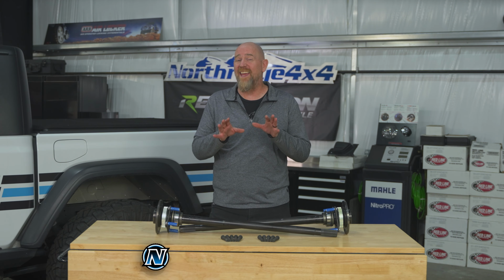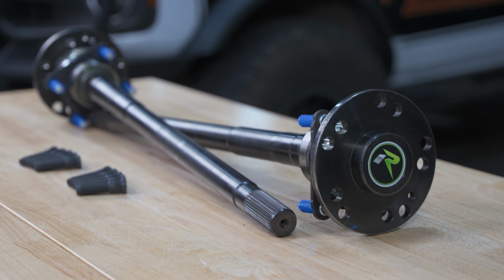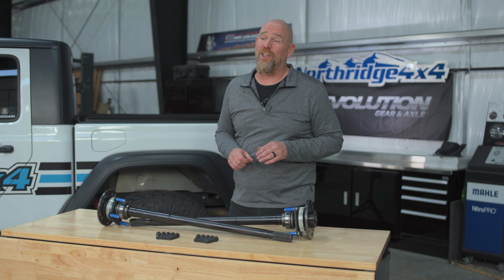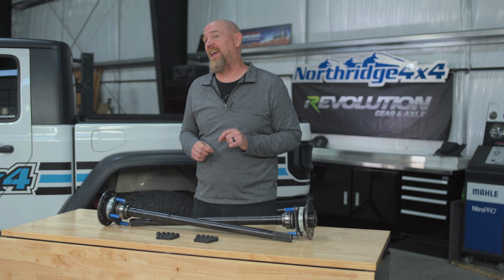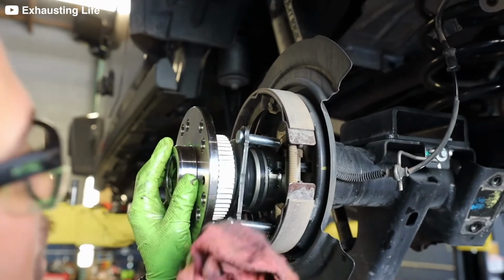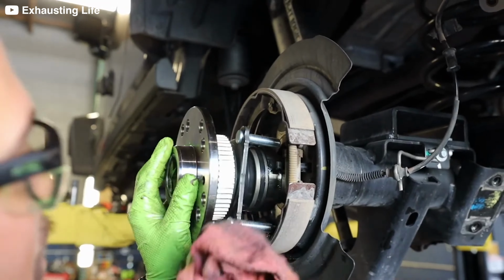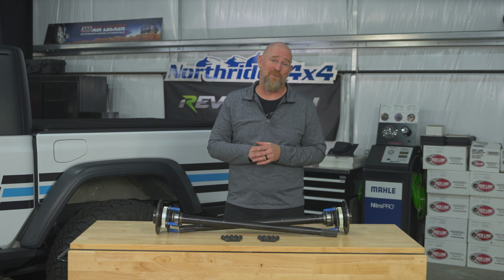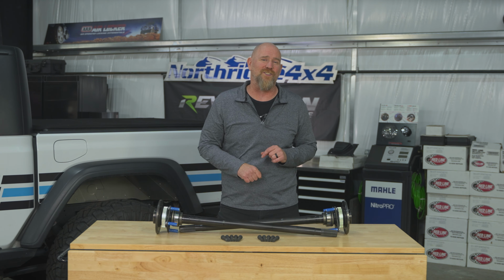Upgrade Your Jeep JL/JT with Revolution Gear 4340 Chromoly Axle Shafts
Upgrade your Jeep JL or Gladiator JT with Revolution Gear and Axle’s 4340 Chromoly Axle Shafts for unmatched strength and durability!
These axles are 40% stronger than stock, thanks to high-quality 4340 Chromoly steel, and feature a protective black oxide coating to prevent corrosion. With pre-pressed bearings, seals, and retainers, installation is a breeze, and the double-drilled design offers versatile bolt patterns.
Backed by a 10-year warranty, Revolution’s axles are perfect for serious off-roaders looking to boost performance and reliability.

Watch the video where Tech Tim gives an overview guide and tips on pressing in your wheel studs at home (it's easier than you think!)

Timestamps:
0:00 Intro
0:29 Strength
1:17 Larger Wheel Bearing
2:13 When & Why Upgrade?
3:37 How to Press Wheel Studs In DIY
4:51 Double Drilled Bolt Pattern
5:26 Warranty
5:55 3 Packages for 2018+ Jeeps
6:21 Outro